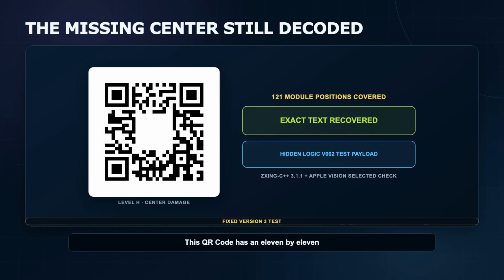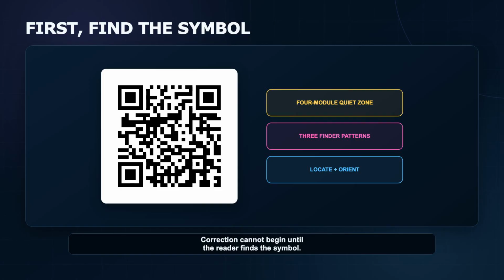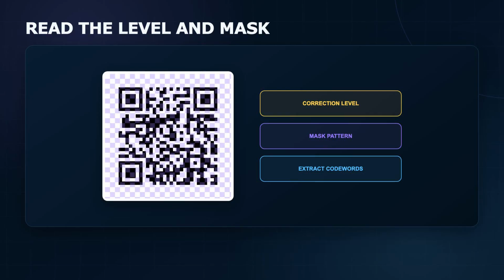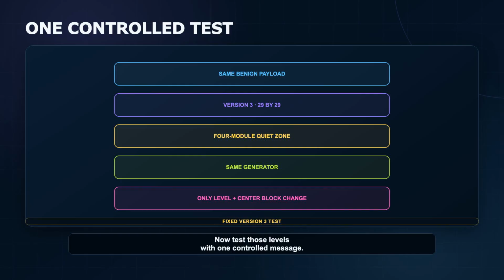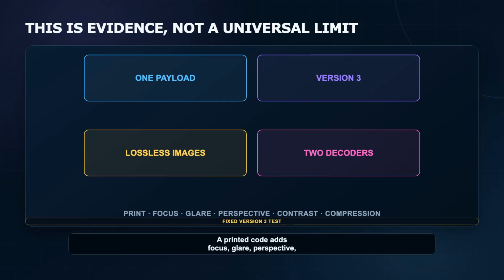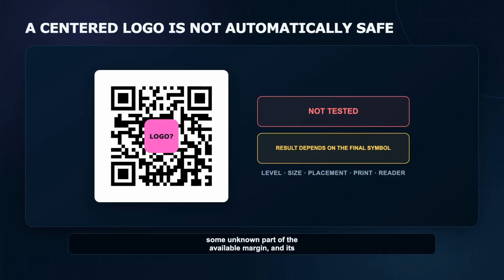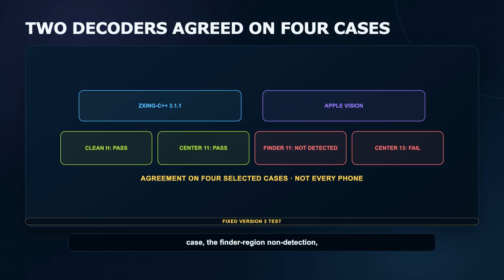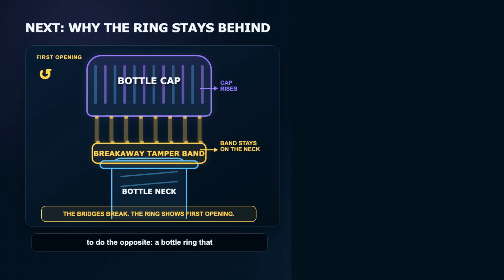How a Damaged QR Code Can Still Scan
This QR Code has an 11 by 11 white block covering its center. In our fixed Version 3 test, two different decoders still returned the exact original message.

That result does not mean any QR Code can lose the same visible area. A reader must first find and sample the symbol. QR Code then uses recovery codewords that can help reconstruct some damaged codewords. The selected correction level, symbol version, payload, mask, damage size, damage location, image quality, and reader can all affect the result.

This episode uses one original benign plain-text payload, one fixed Version 3 symbol size, lossless generated images, zxing-cpp 3.1.1, and an independent Apple Vision check on four selected cases. In the original test, an 11 by 11 centered gap recovered at Level H, while the same geometric block over the top-left finder region was not detected. A 13 by 13 centered gap also failed.

Published QR Code correction levels describe approximate codeword restoration, not permission to erase the same percentage of any visible area. A successful decode also does not prove that a destination is safe or authentic.

Every QR symbol, payload, result card, and conceptual diagram shown is original. The encoded payload is harmless plain text with no URL or action. Synthetic narration; original conceptual graphics.

SELECTED SOURCES

QR Code is a registered trademark of DENSO WAVE INCORPORATED.

CHAPTERS
00:00 The Missing Center Still Decoded
00:45 QR Code Is Not an EAN-13 Check Digit
01:12 Find the Symbol
01:35 Sample the Grid
02:02 Read the Settings
02:25 Rebuild Damaged Codewords
02:56 What the Recovery Levels Mean
03:43 The Recovery Ladder
04:36 Move the Same Damage
05:08 Visible Area Is Not Codeword Damage
05:59 When Correction Never Starts
07:00 Recovery Is Not Authentication
07:22 How the Whole Pipeline Works
07:47 Next: A Feature Designed to Break